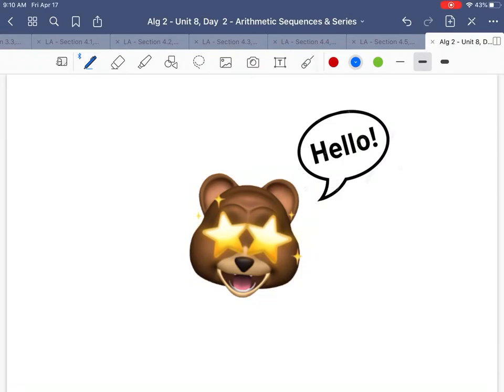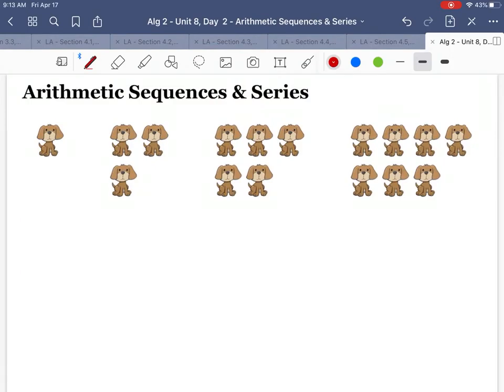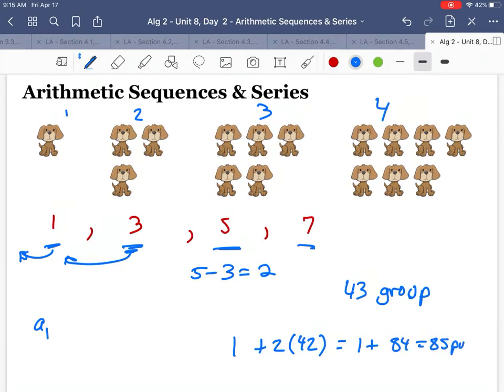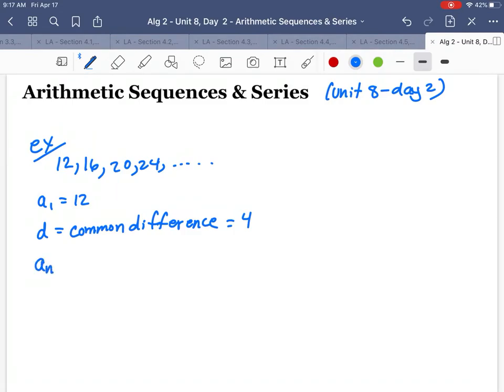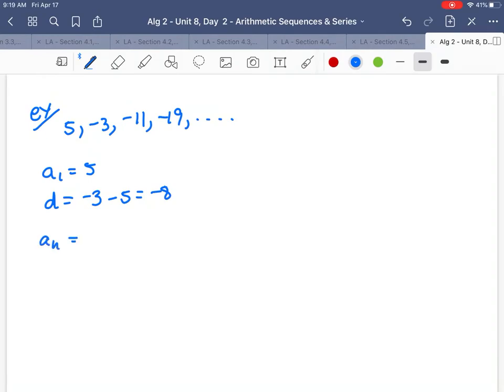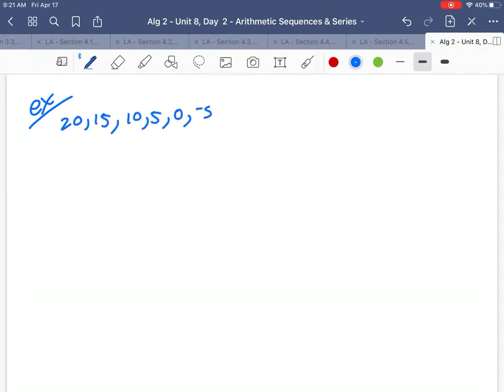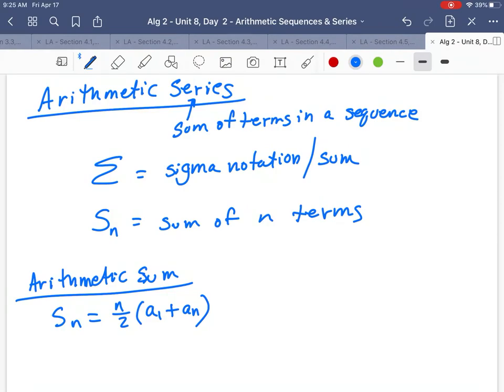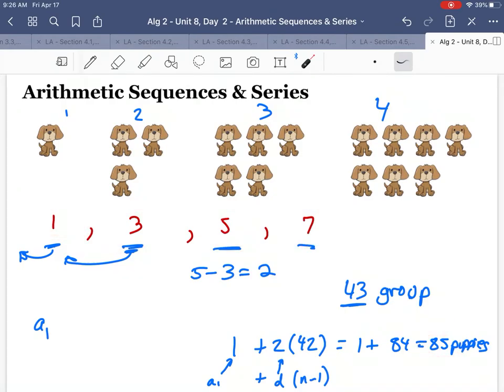Alg 2 - Unit 8, Day 2 - Arithmetic S and S